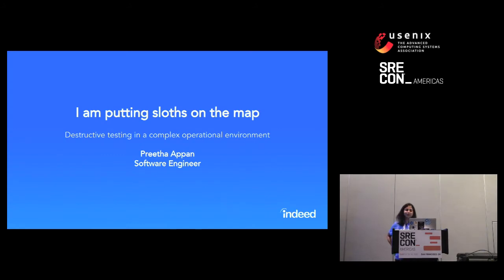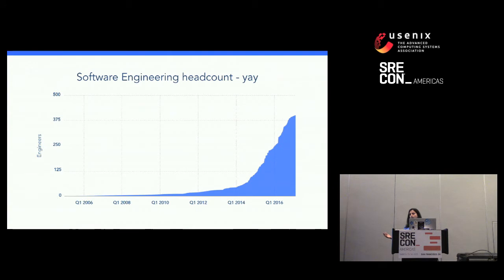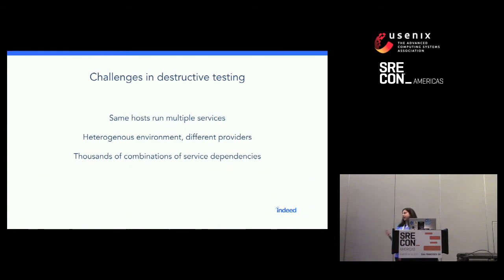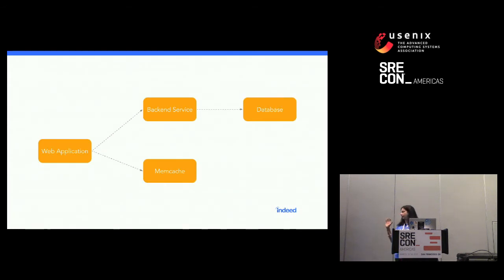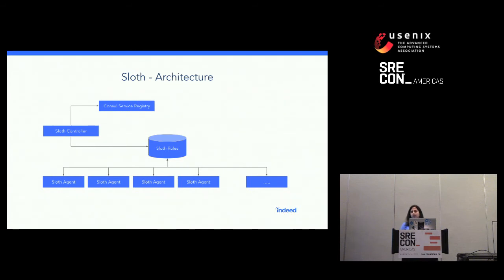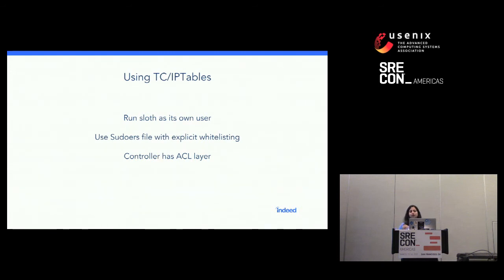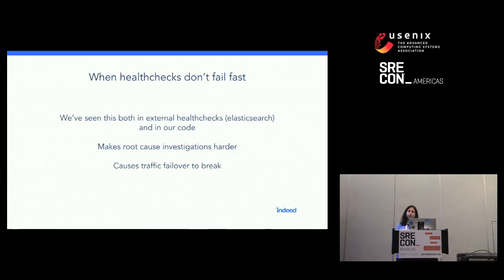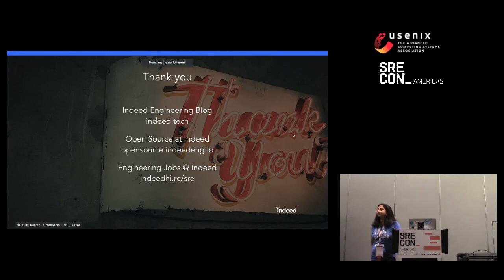SREcon17 Americas - I'm Putting Sloths on the Map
I'm Putting Sloths on the Map

Preetha Appan, Indeed.com

At Indeed, we strive to build systems that can withstand problems with an unreliable network. We want to anticipate and prevent failures, rather than just reacting to them. Our applications run on the private cloud, sharing infrastructure with other services on the same host. The interconnectedness of our system and resource infrastructure introduces challenges when inducing failures that simulate a slow or lossy network. We need the ability to slow down the network for one service or data source and test how this impacts other applications that use it—without causing side effects on applications in the same host.

In this talk, we’ll describe Sloth, a Go tool for inducing network failures. Sloth is a daemon that runs on every host in our infrastructure, including database and index servers. Sloth works by adding and removing complex traffic shaping rules via unix’s tc and iptables. Sloth is implemented with access control and audit logging to ensure its usability without compromising security. It provides a web UI for manual testing and offers an API to embed destructive testing into integration tests. We will discuss specific examples of how using Sloth, we discovered and fixed problems in monitoring, graceful degradation, and usability.